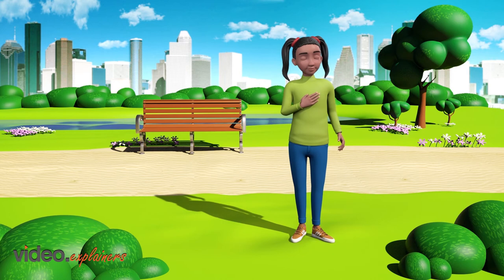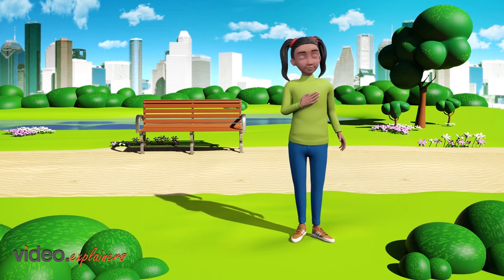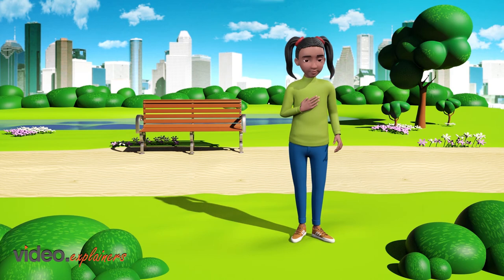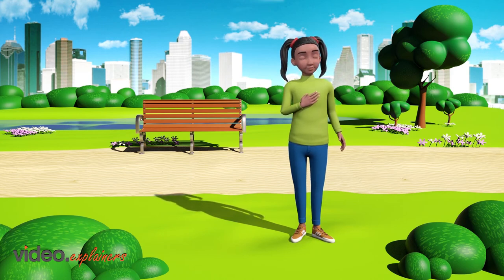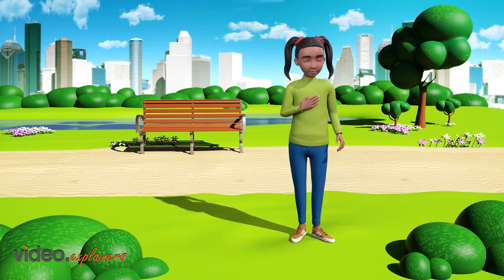Destiny video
Check out this video to have the relaxing experience you need. (female character)